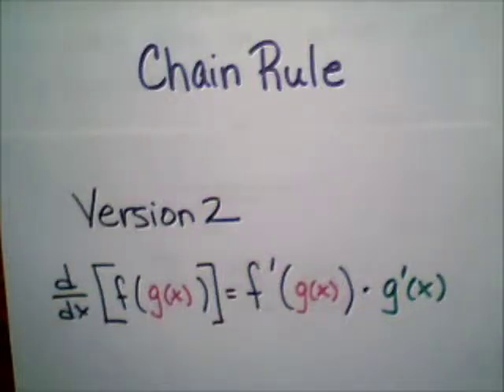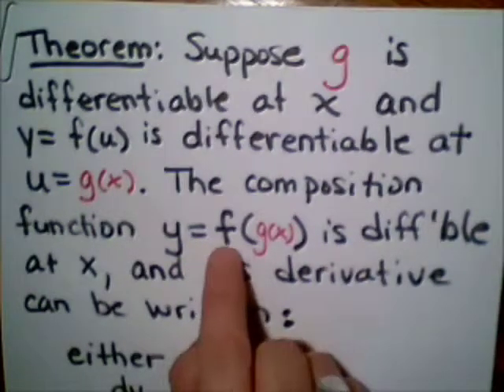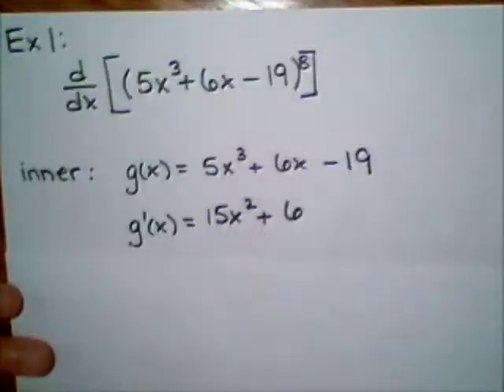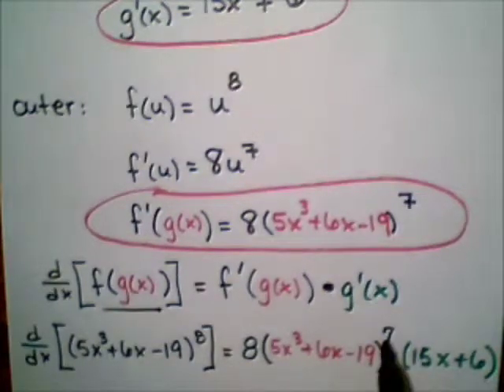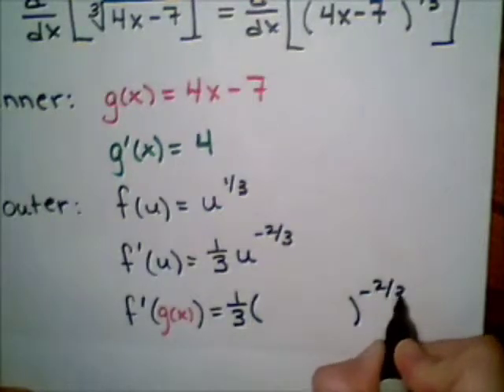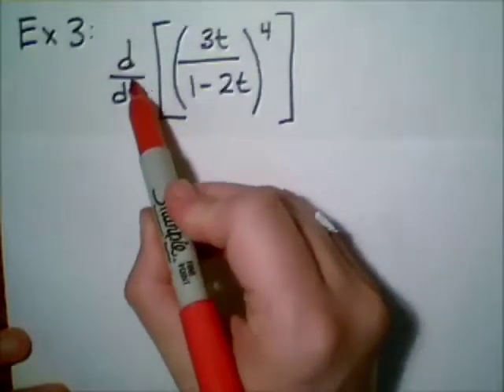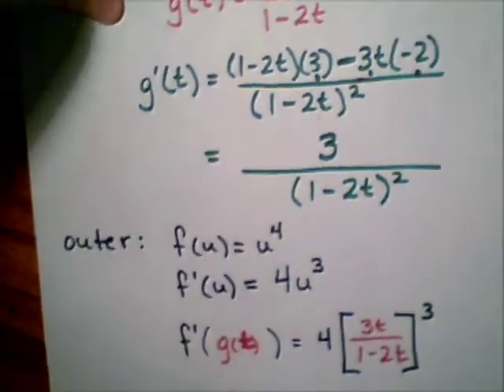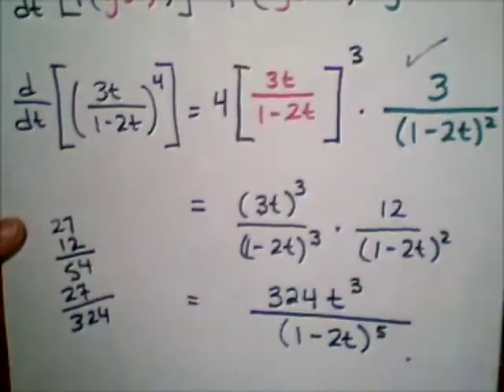ChainRuleVer2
y=(5x^3+6x-19)^8
y=(4x-7)^(1/3)
y=((3t)/(1-2t))^4